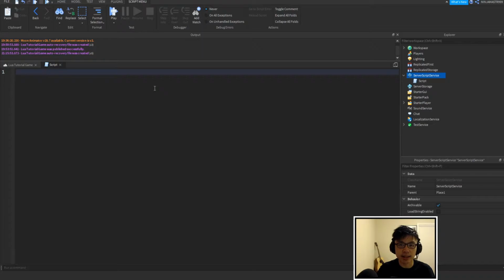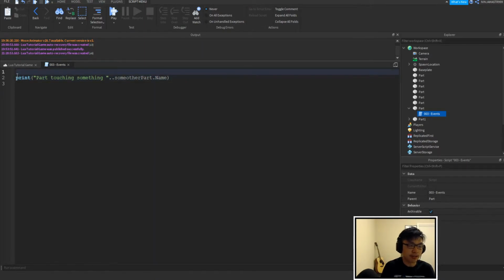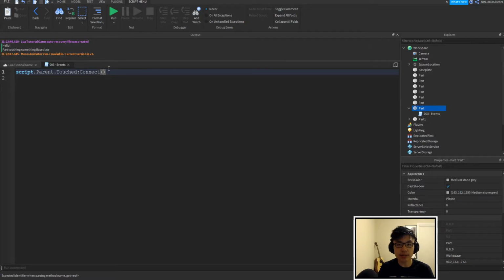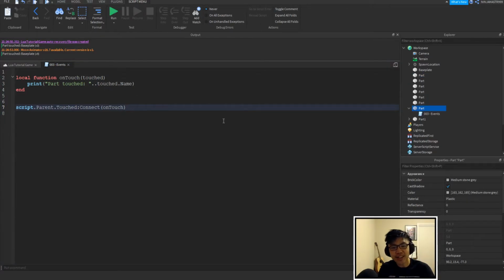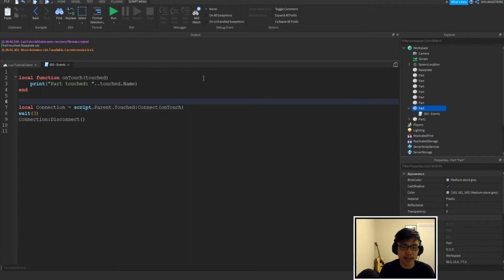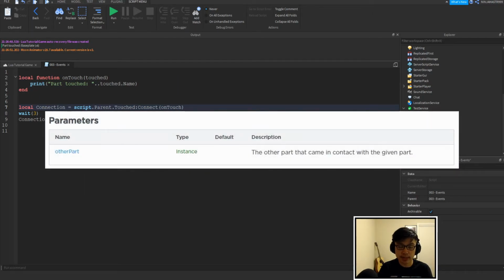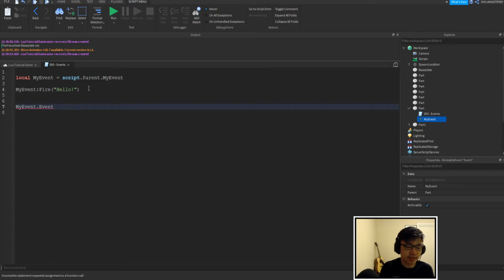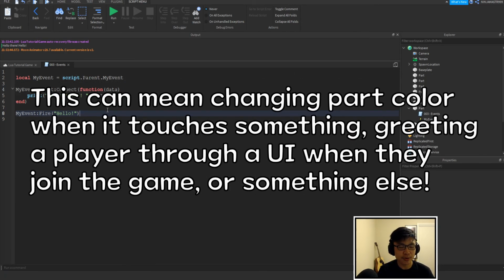Roblox ULTIMATE SCRIPTING GUIDE | 003 Events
Timestamps
Introduction - 00:00
What is an Event? - 00:34
:Wait() Function - 01:24
:Connect() Function - 03:08
:Disconnect() Function - 05:01
Sending/Receiving Data With Events - 06:42
Bindable Events - 07:54
Scripting Challenge 003 - 10:30

Hello everyone! Today we are going over one of the fundamental building blocks of Roblox scripting - events! Now, what is a Roblox event? To put it simply, events are objects that fire every time something specific happens in-game, whether it's a part touching another part, a player joining the game, or anything in between.